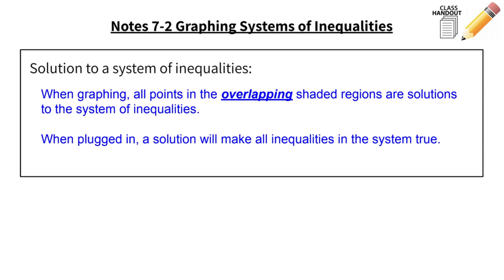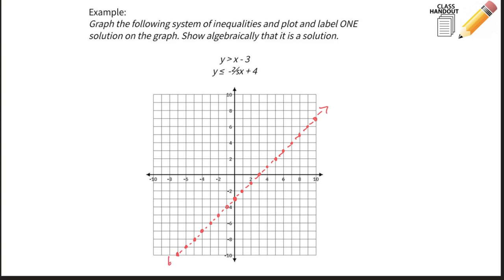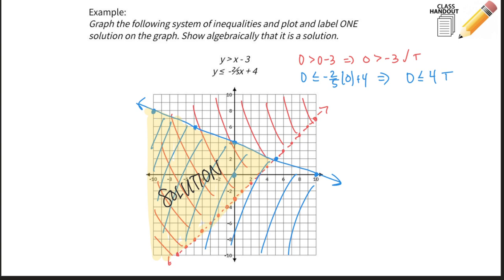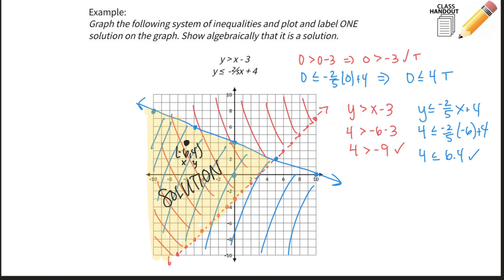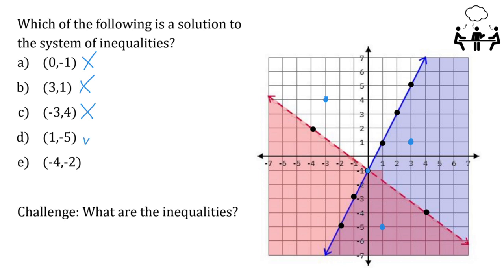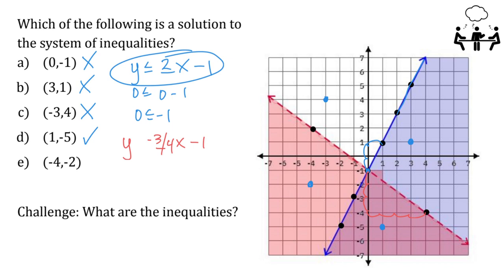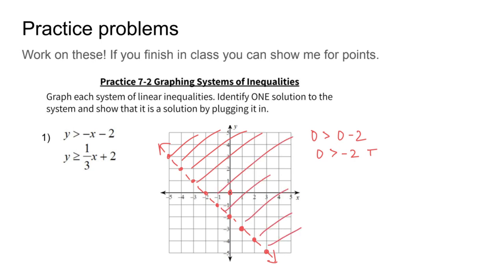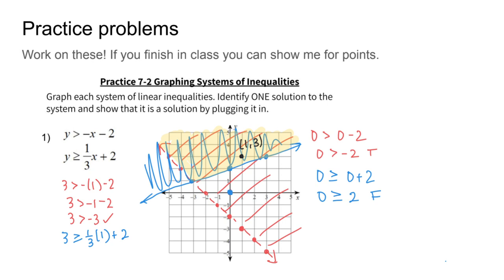Notes 7-2 Graphing Systems of Inequalities